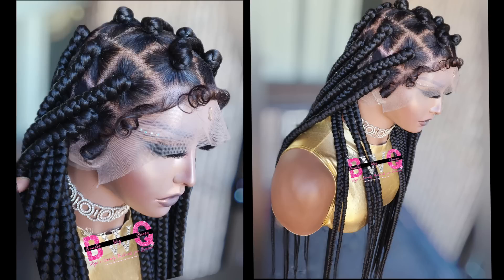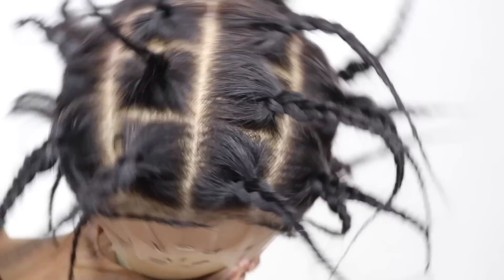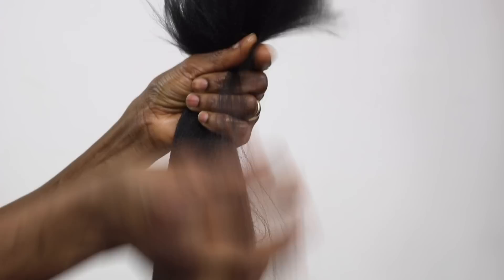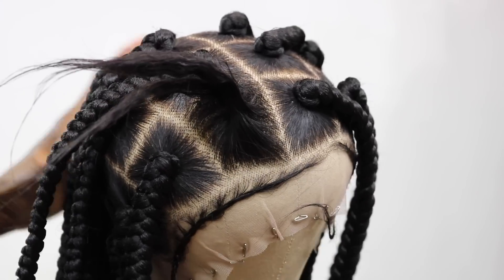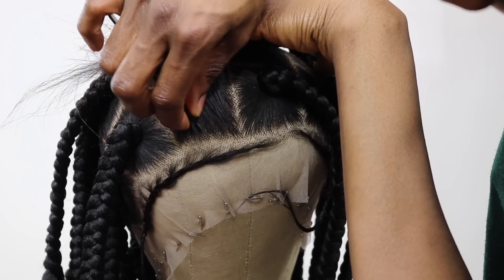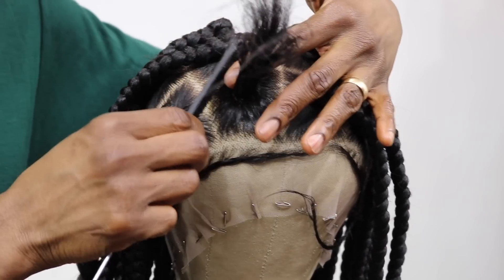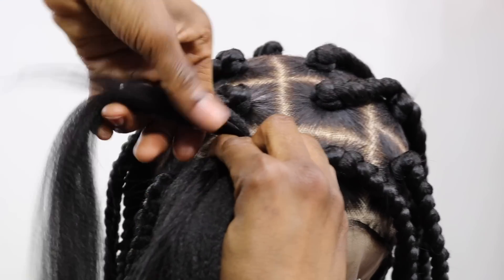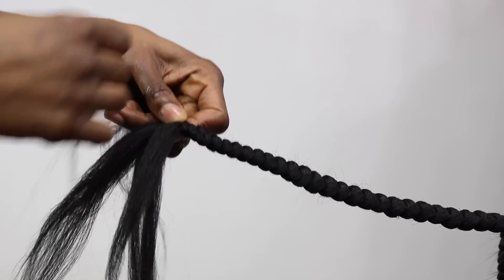DIY:Jumbo Size Box Braid Wig-Full Lace Edition Ft. Braids Wig Queen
Email for Order related questions